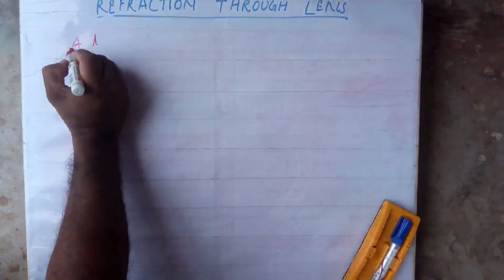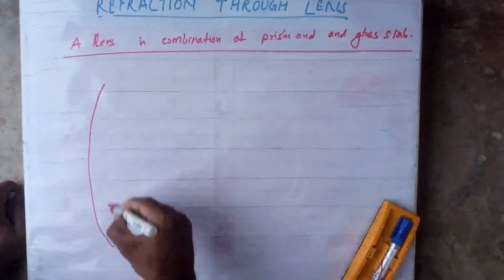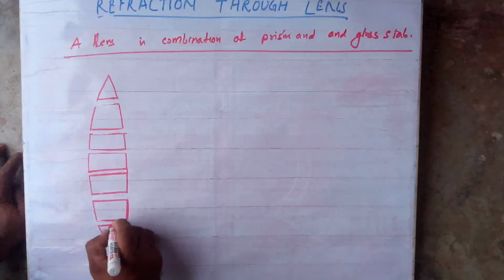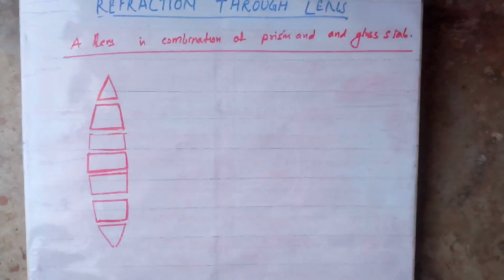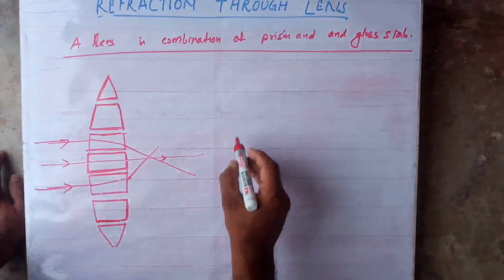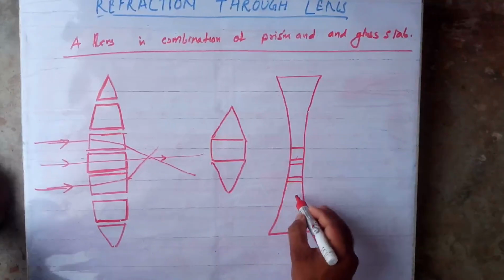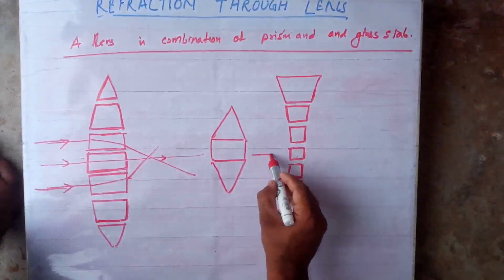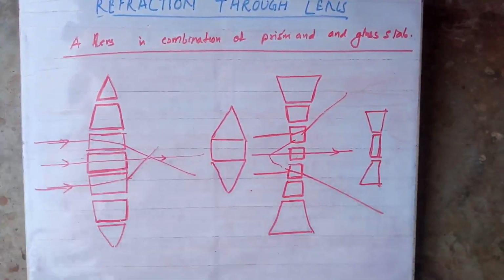Refraction through a lens-3(ICSE PHYSICS) Lens, as a combination of Glass slab & Prisms